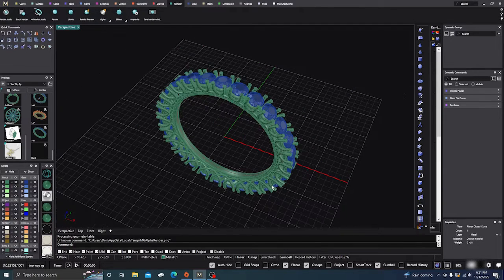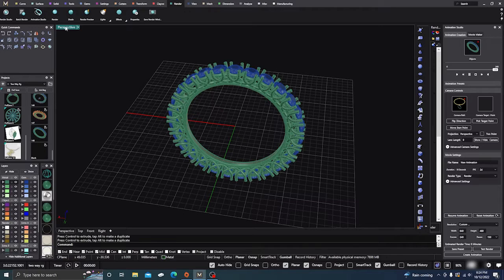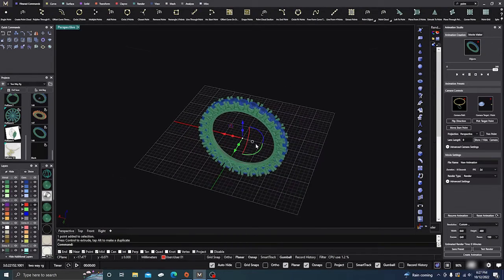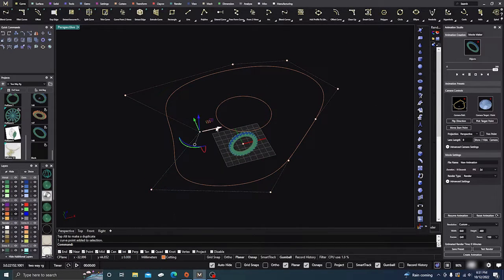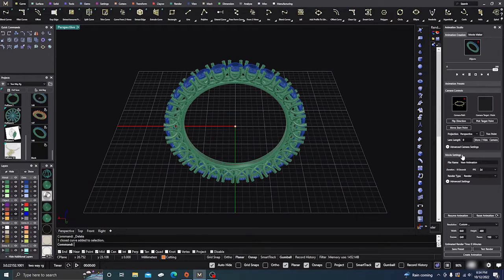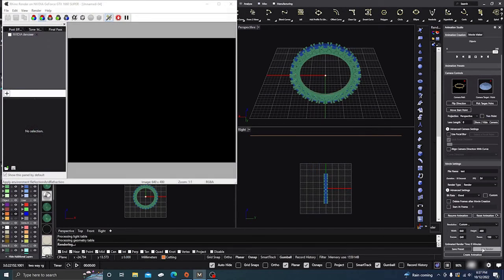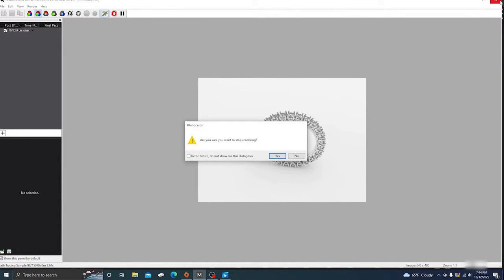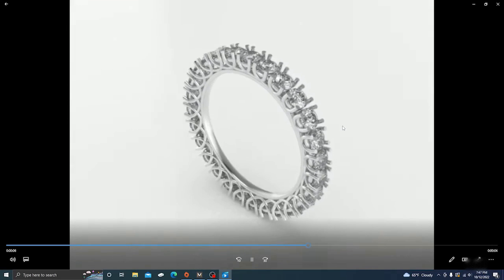MatrixGold The Animation Studio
In this video we will look at making a simple animationwith MatrixGold. We will go over some of the controls in MatrixGold in the animation builder and animate a simple image. This will be an introduction to the animation builder, and we will go in details at a later date. As always good designing.